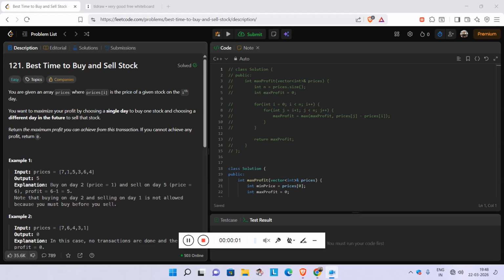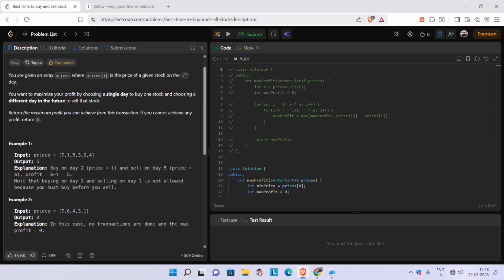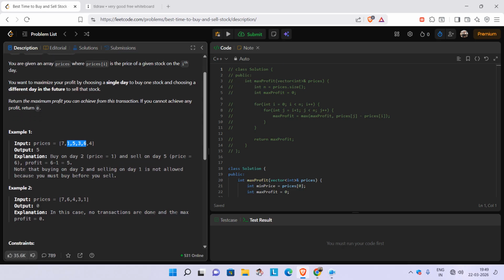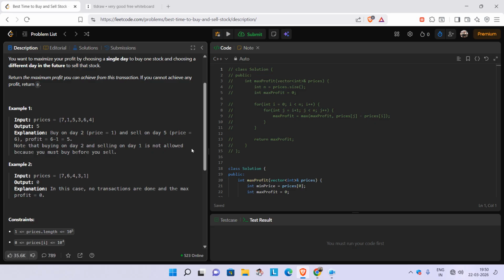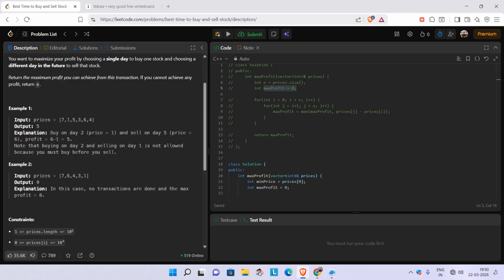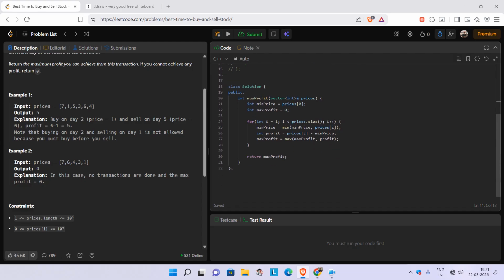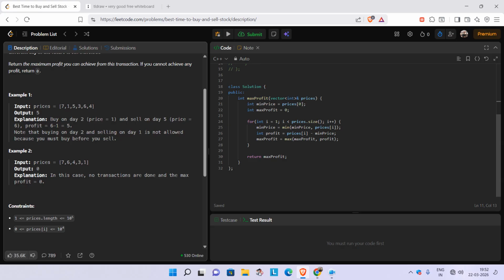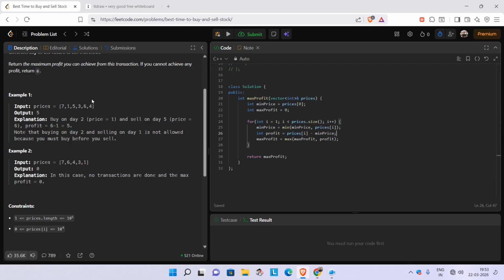Leetcode 121. Best Time to Buy and Sell Stock